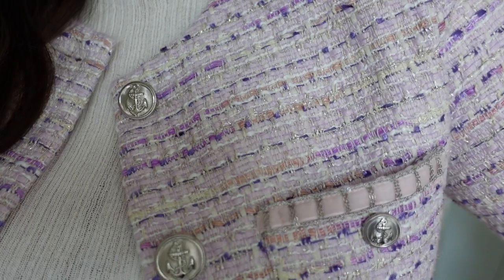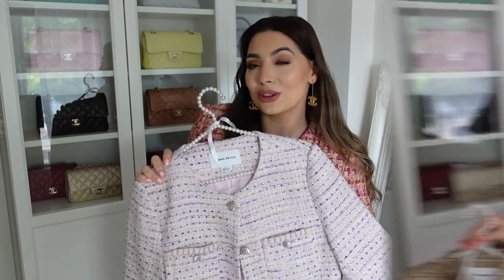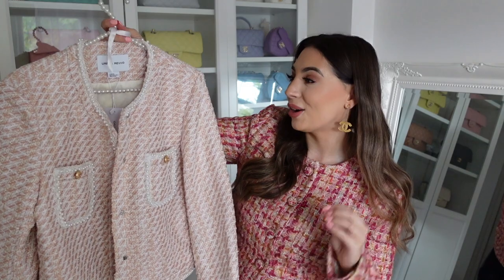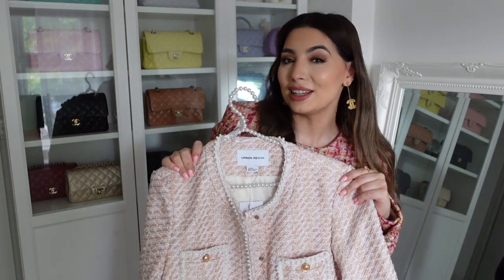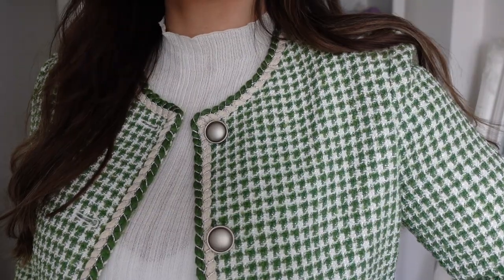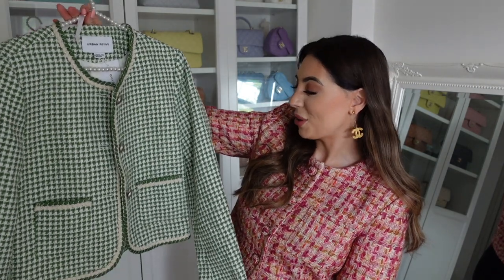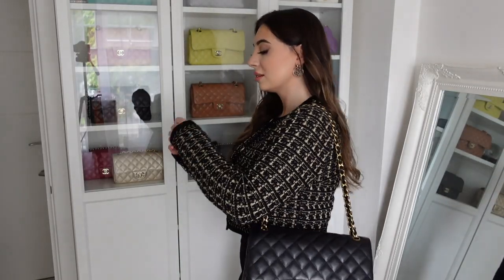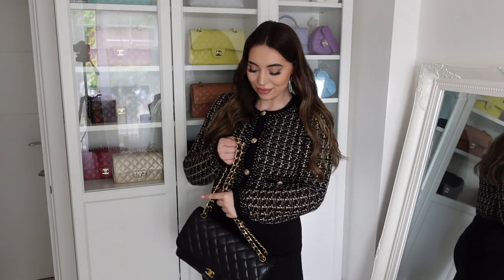Tweed Fall Try On Haul ft Chanel & Urban Revivo Jackets/ Blazers